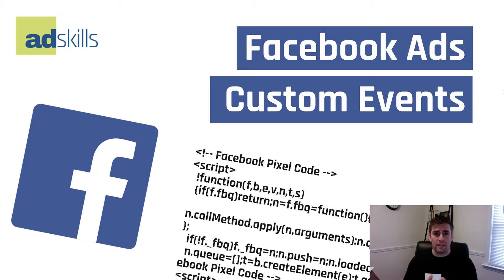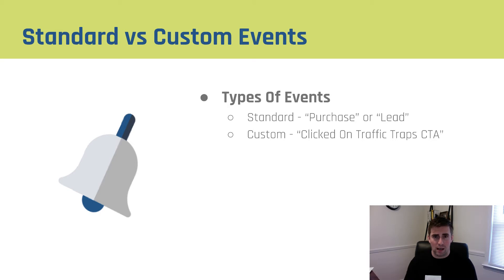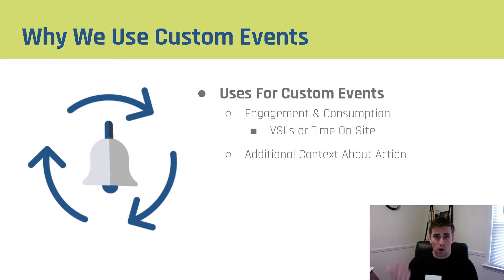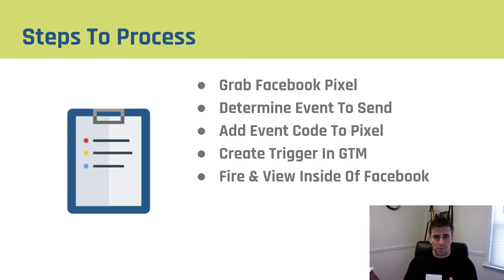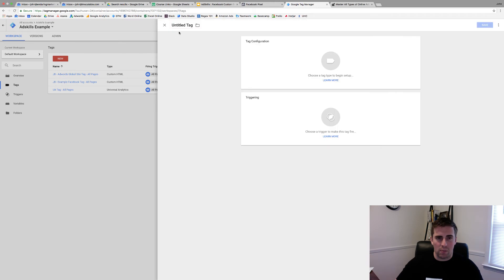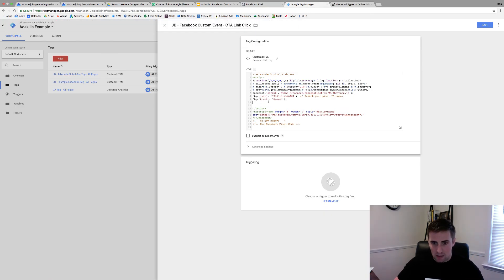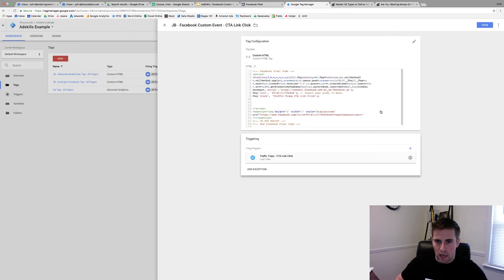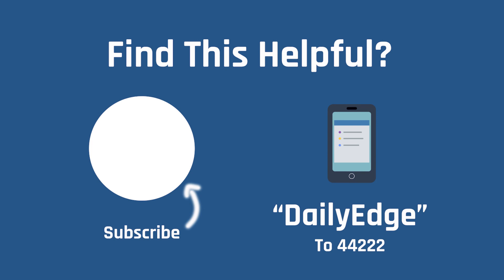AdSkills | Facebook Custom Events...What Are They And How To Use Them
Standard events are some of the most useful tracking options inside of the Facebook ads platform...but sometimes the things you want to track just don't fall into any standard event "bucket."

That's when you rely on Facebook Custom Events.

We use them to track things like CTA link clicks, video consumption, and engaged time on site...as well as convert these events into custom conversions to optimize our campaigns to.

In this tutorial, AdSkills teacher John Belcher explains the difference between standard and custom events, how you set them up, and where to look for them in your Facebook ads account.